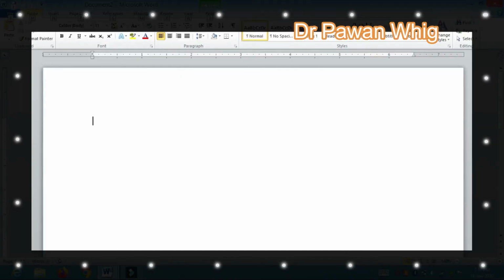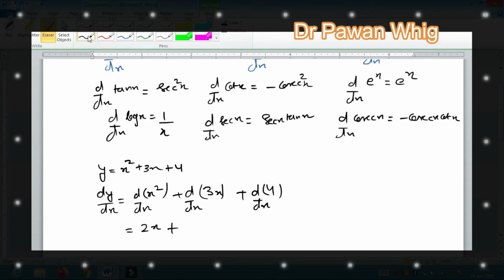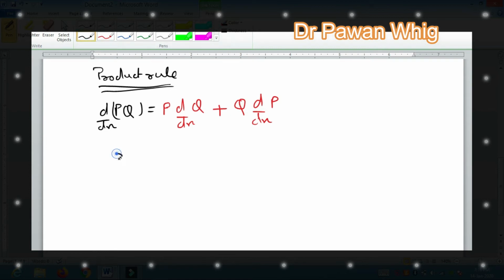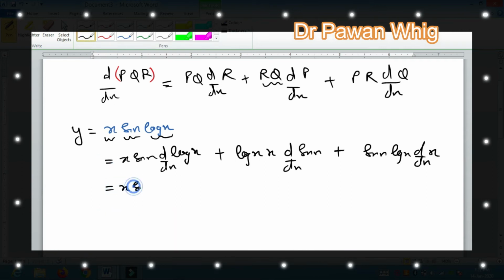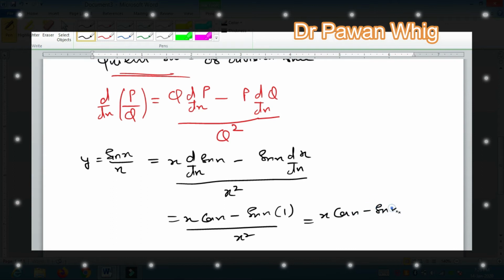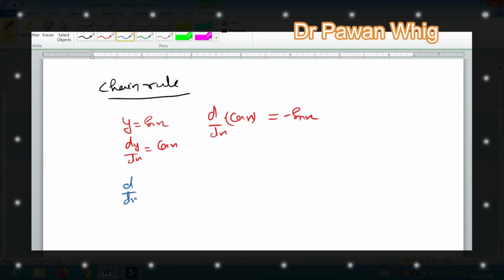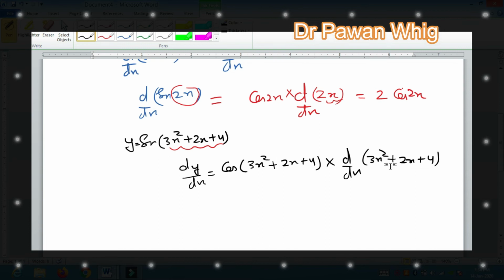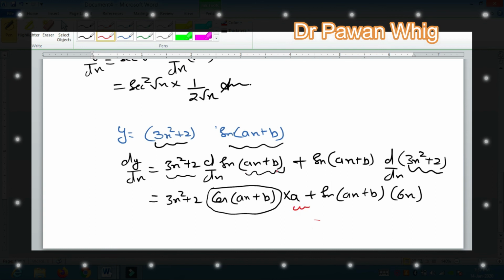5 Min Quick Revision of Differentiation of Math | Learn with Dr Pawn whig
Very important for all classes 5 Min Quick Revision of Differentiation of Math before exam how to revise formulas for differentiation many students facing difficulties in it so lets revise all with me thanks

The product rule is used when differentiating two functions that are being multiplied together. In some cases it will be possible to simply multiply them out.
Learn the complete details about  “Differentiation from Basic Mathematics” for IIT JEE and related Concepts in this video. It is one of the most important topics of the IIT JEE Physics question paper - in IIT JEE Advanced and JEE Mains as well. Get the best IIT notes curated by experts. Solve important JEE Main and JEE Advanced 2021 questions along with IIT JEE Physics preparation tips and tricks. Crack IIT JEE 2021 Physics with these valuable IIT JEE preparation tips and tricks.

Namo Sir is a great mentor and Physics lover and has been awarded for Best Teaching and Pedagogy at National T’CON 2018. In this IIT JEE Physics Live Online Class, Dr. Pawan Whig will touch upon introduction, important questions, analysis, and strategy for “Differentiation from Basic Mathematics”. He is a passionate teacher and has helped many students crack IIT JEE. During the LIVE online classes, he keeps sharing his personal experiences with students preparing for IIT JEE 2021 to relate with them. This also helps the students get acquainted with the IIT JEE exam and make a study plan and strategy that will help them crack IIT JEE mains and advance in 2021.
00:00 - [ Content of first chapter ]
01:00 - [ Content of second chapter ]
02:00 - [ Content of third chapter ]
1) Futuristic Versions of Artificial Intelligence (AI)
2) Lecture Series Artificial Intelligence (AI)
3) Tricks for Maths and Science
4) Practical Machine Learning
5) UseFul Facts
6) How To Do Ph.D. In Three Years
7) Lecture Series :Digital Electronics
8) Lecture Series:Tanner Tool